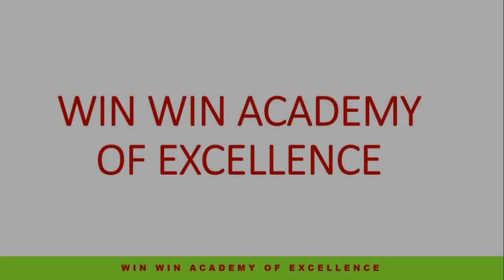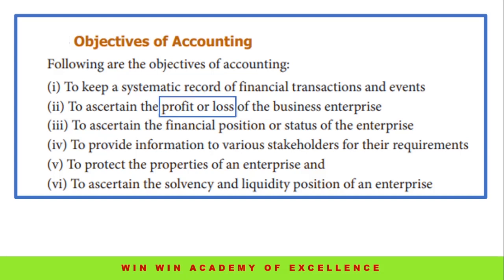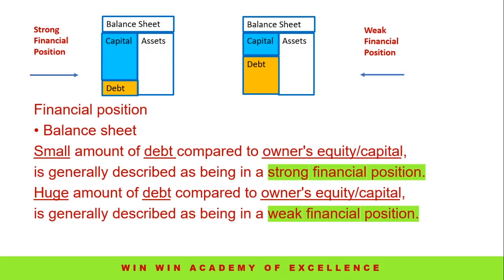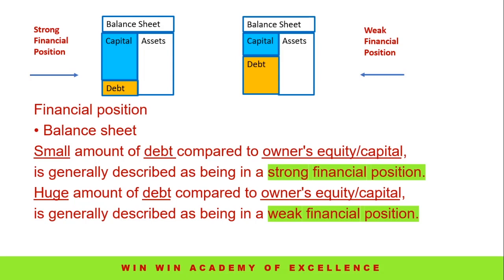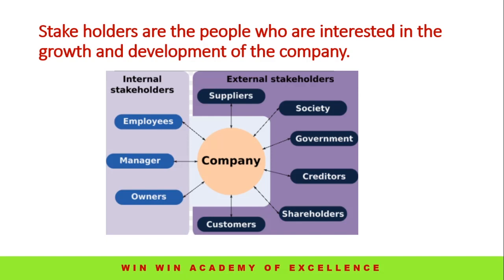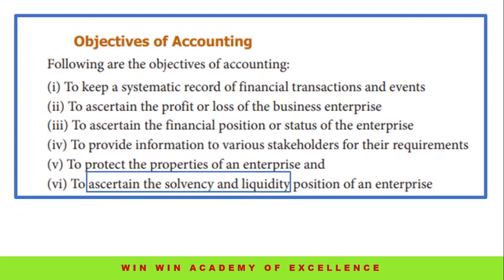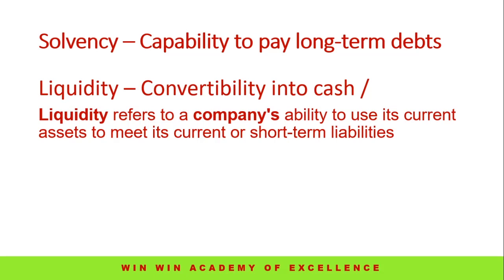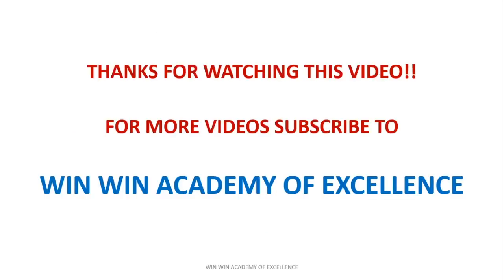11th std Accounts Objectives Of Accounting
Positive Padma Youtube Channel